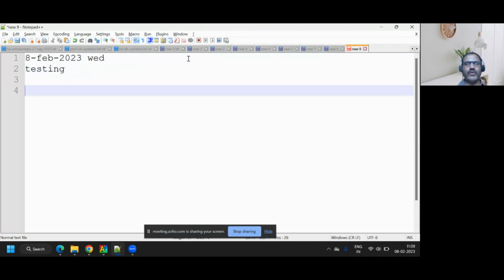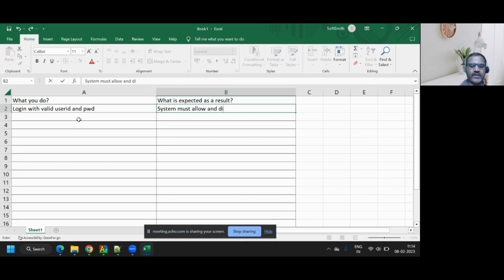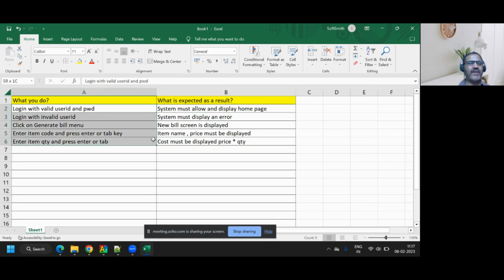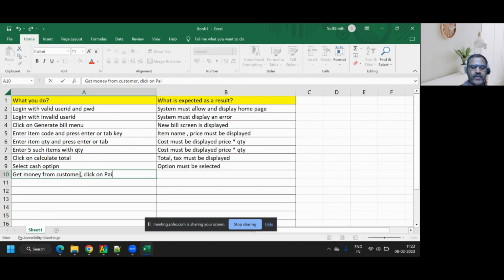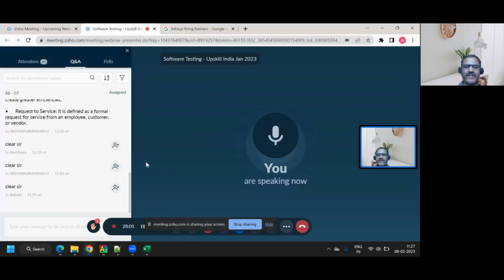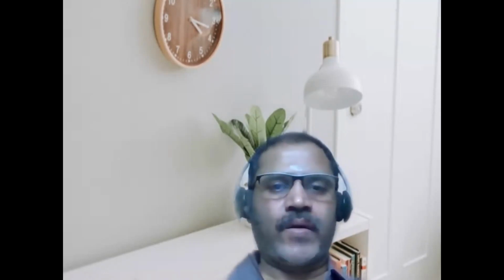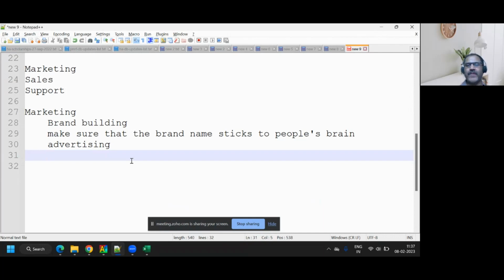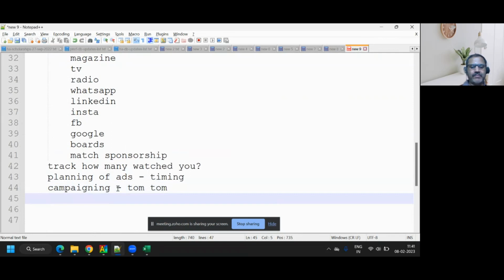How to write test conditions?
What you do and what is expected as reaction. CRM domain - what is marketing?